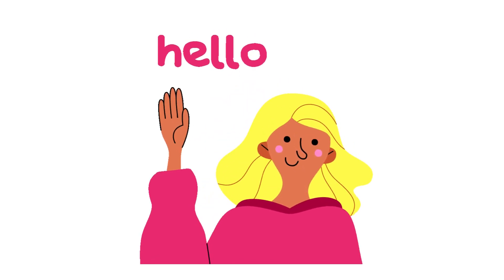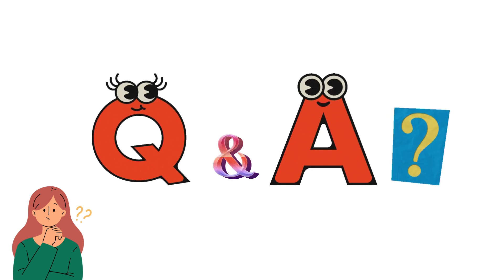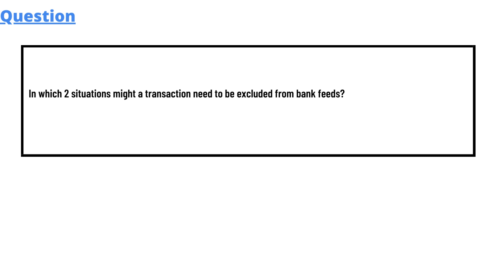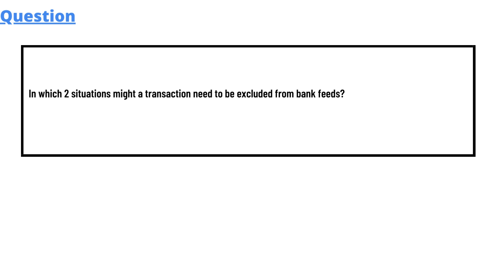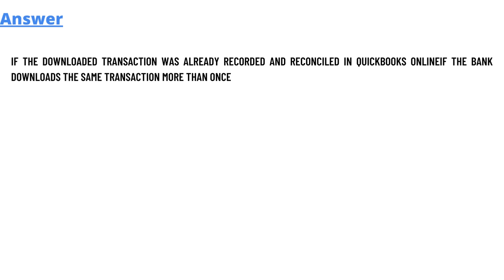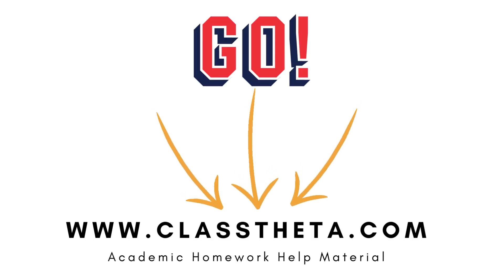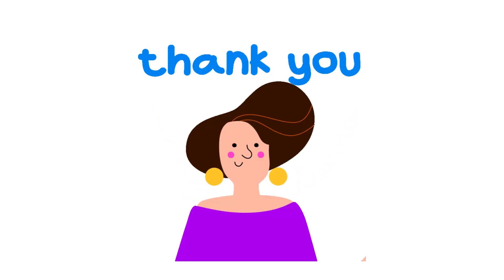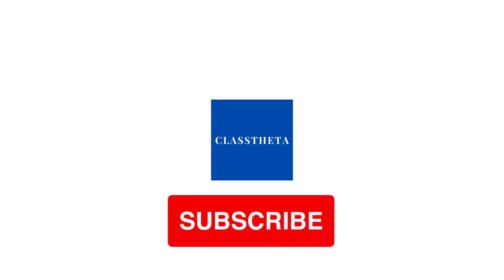In which 2 situations might a transaction need to be excluded from bank feeds?